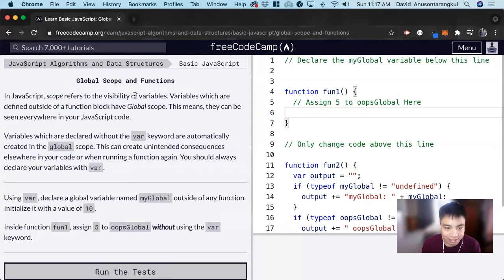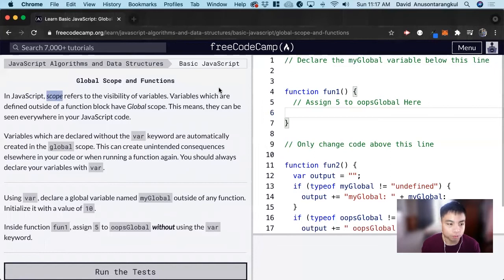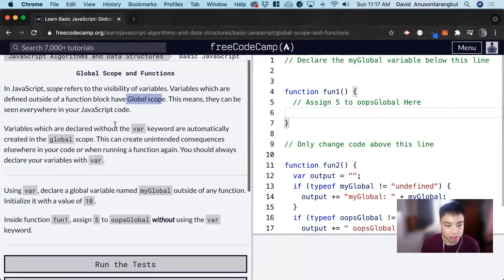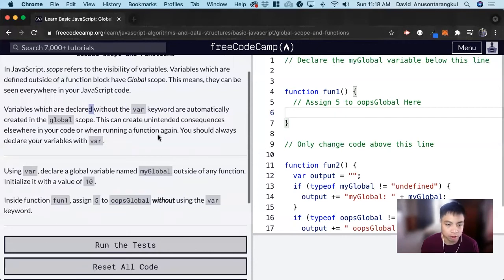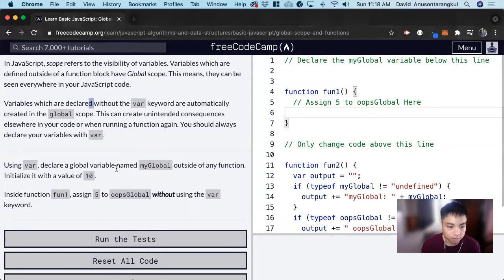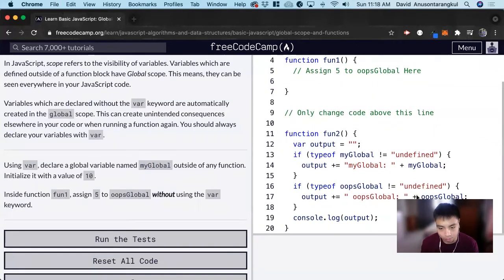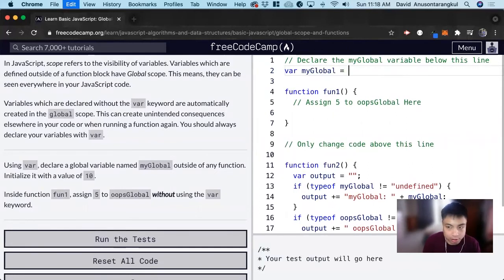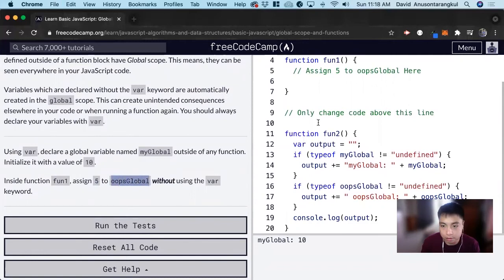Global Scope and Functions (Basic JavaScript) freeCodeCamp tutorial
Certification: JavaScript Algorithms and Data Structures
Course: Basic JavaScript
Lesson: Global Scope and Functions
freeCodeCamp tutorial

In this lesson, we learn about global scope and functions in JavaScript.